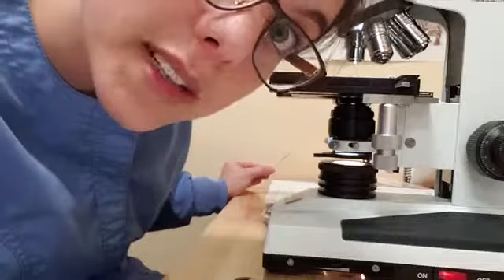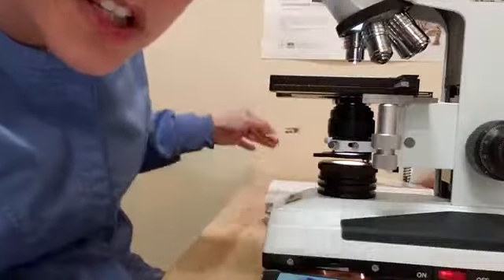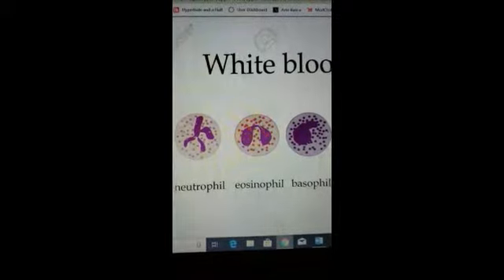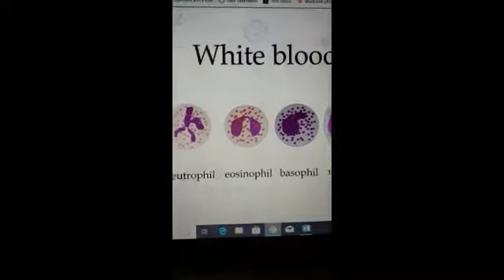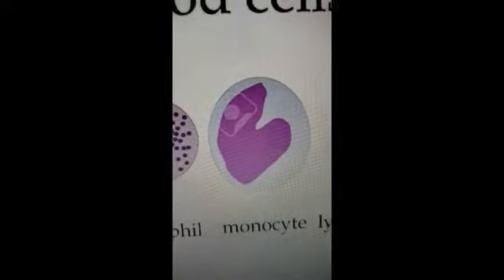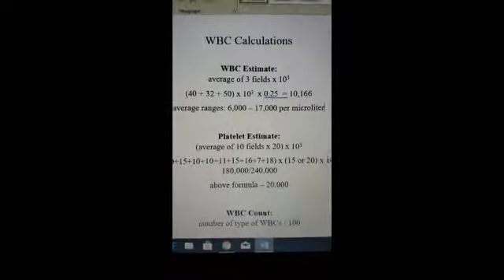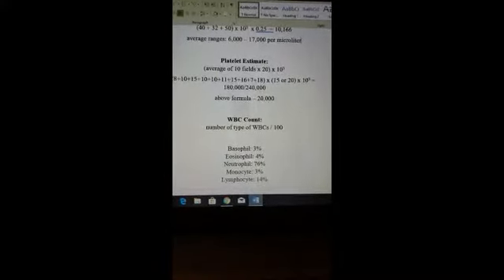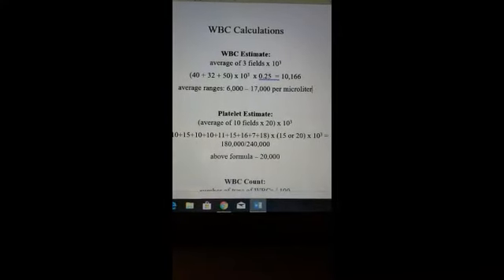Task 4 Perform Microscopic Exam of Blood Film Perform Leukocyte Differential Normal vs Abnormal